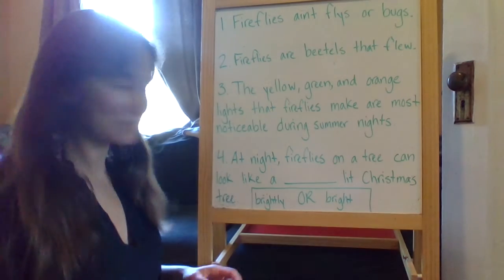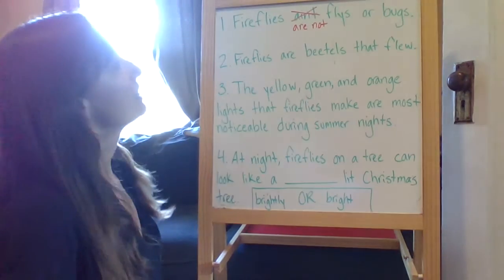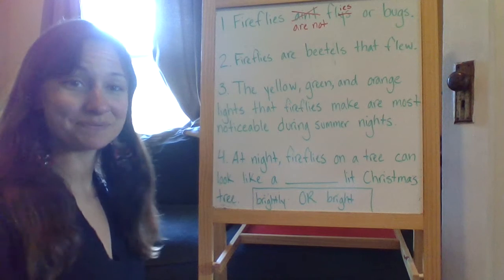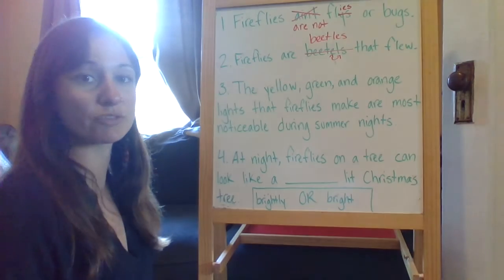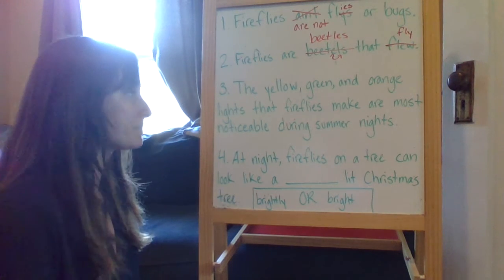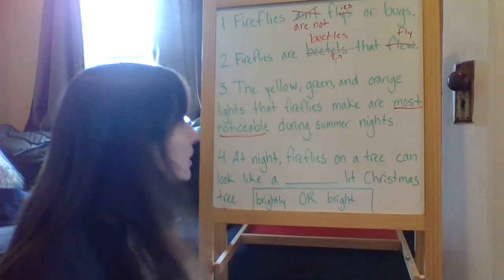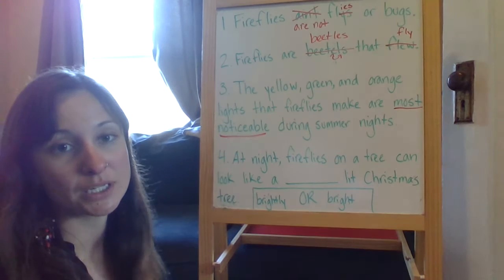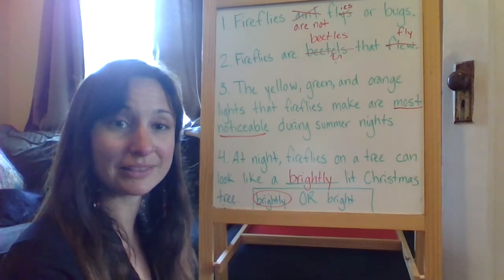ELA_Daily Language_4-22-2020